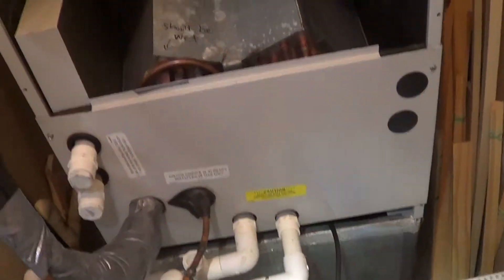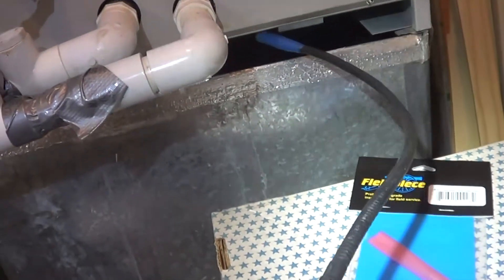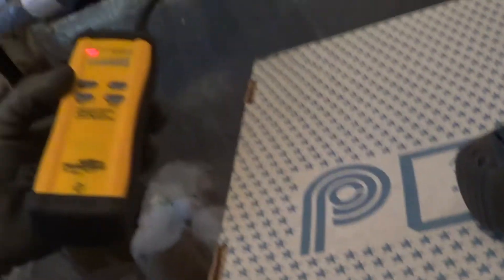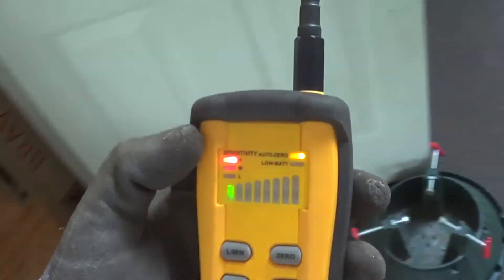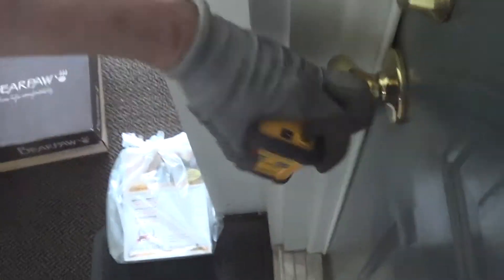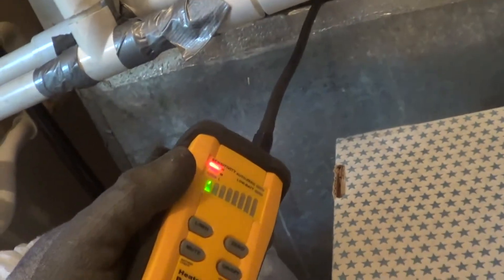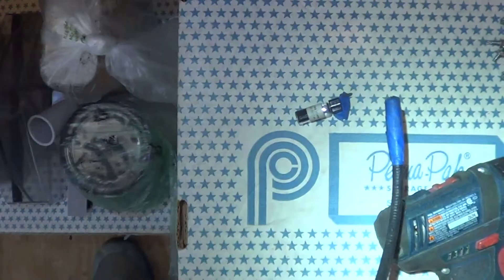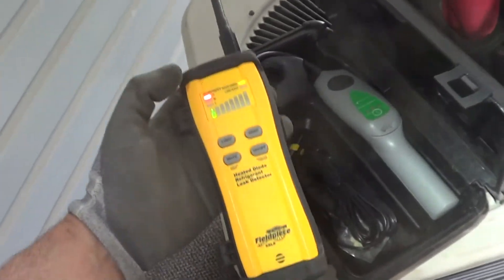Why to change the sensor on an SRL8 leak detector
I have purchased and tested ALL the HVAC refrigerant leak detectors.  The SRL8 is the most sensitive for HFC refrigerants such as R410a and R134.  This videos shows why the sensor needs to be changed at least once per year on the Fieldpiece SRL8 leak detector.   The HFC leak standard bottle is part number 69386 from Yellow jacket